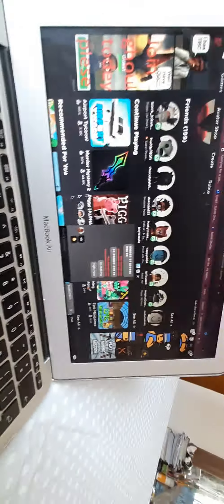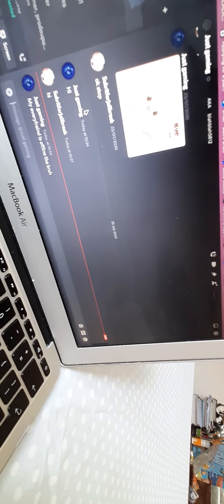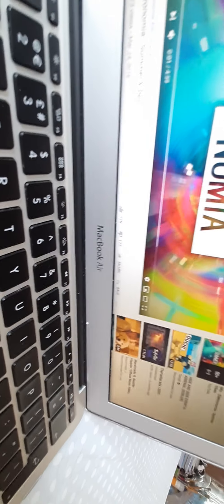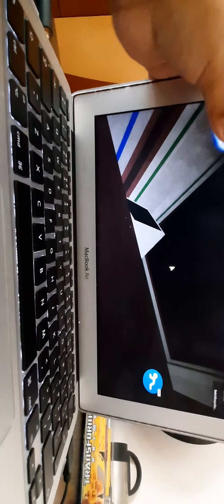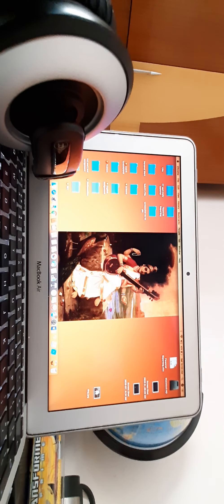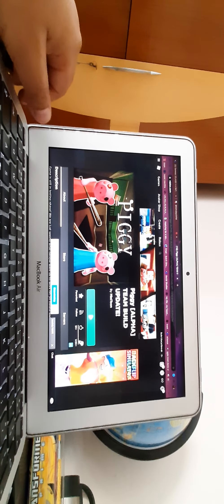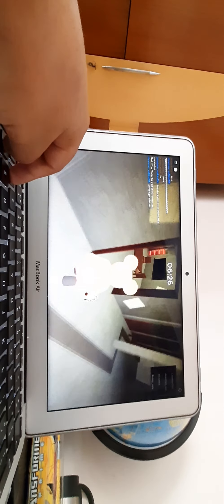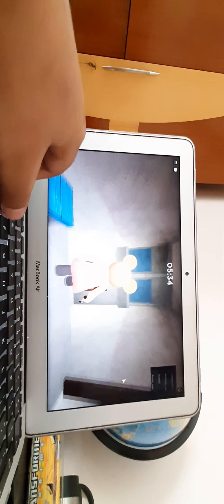Patch the glitches minitoon, PLEASE